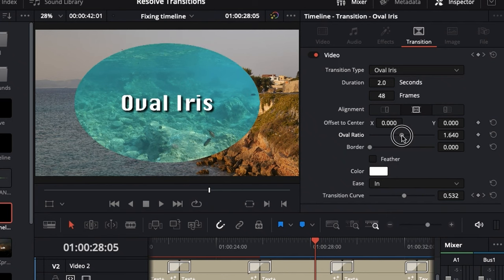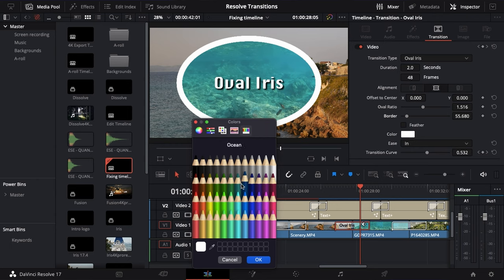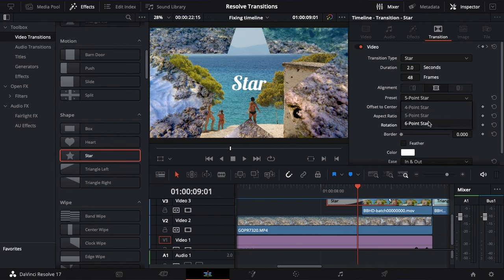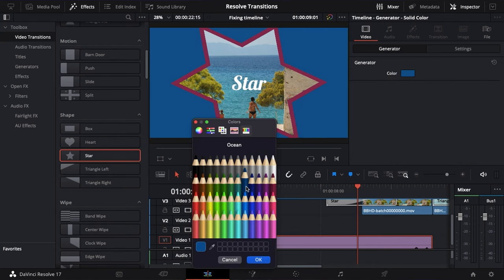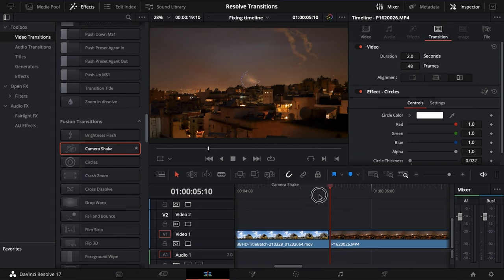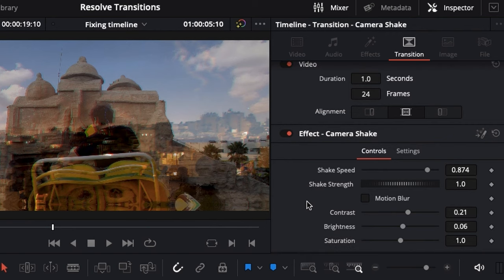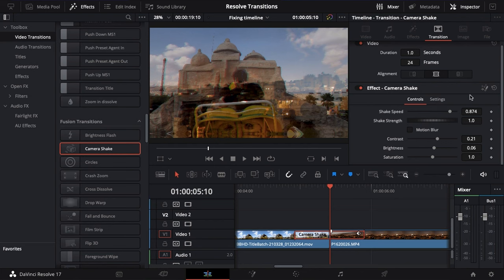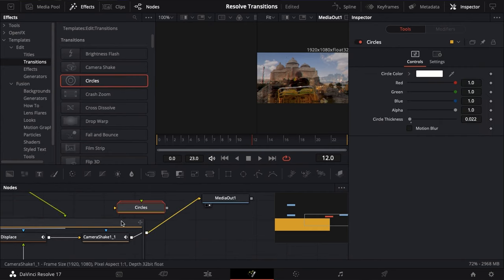The 63 Transitions in DaVinci Resolve 17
When Pascal, Tristan and Redney were picking and choosing transitions, they quickly found out they had never compiled them into a single video. Today you will find out what would happen if they did.

0:00 Intro
1:02 Dissolve Transitions
1:25 Smooth Cut
2:09 Iris Transitions
2:42 Iris Discussion
3:17 Motion Transitions
3:36 Motion Discussion
3:54 Shape Transitions
4:15 Shape Discussion
4:39 Wipe Introduction
4:57 Wipe Transitions
5:29 Fusion Introduction
6:58 Fusion Transitions
8:43 Resolve FX Transitions
9:05 Recommended videos

Music
Intro: SefChol - Orient
Dissolves: Skilsel - Epic Cinema Adventure
Iris: Patrick Patrikios - New Day
Motion: Sage - Junior State
Shape: Ofshane - One More Time
Wipe: GoodBMusic - The Way Home
Fusion: John Sib - Funky Trap Sax

Gear Used:
Panasonic Lumix 12-32 f3.5-5.6